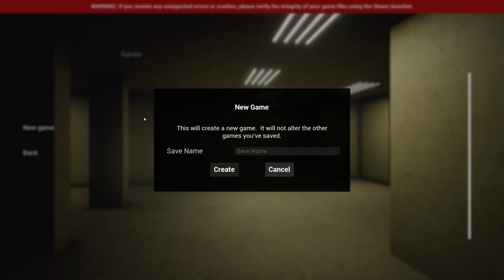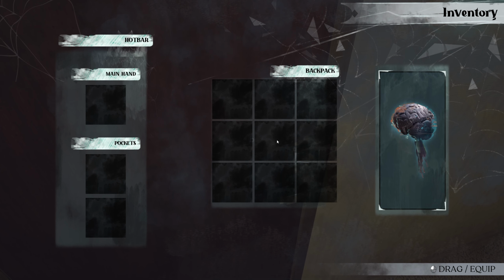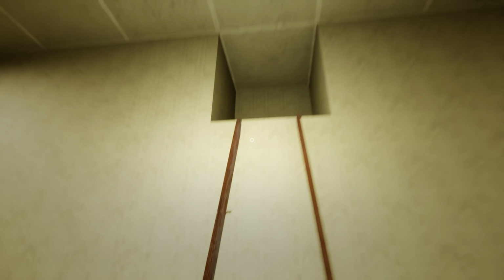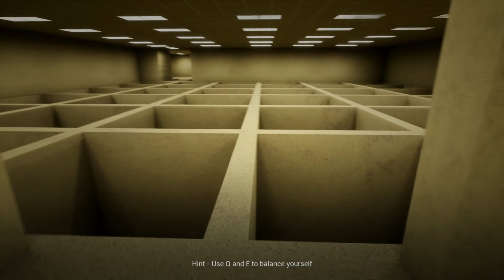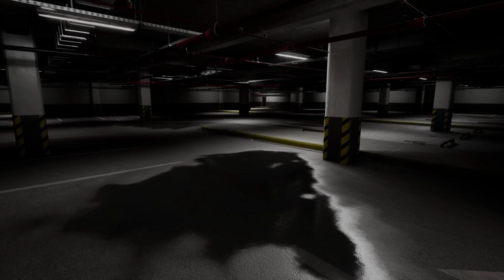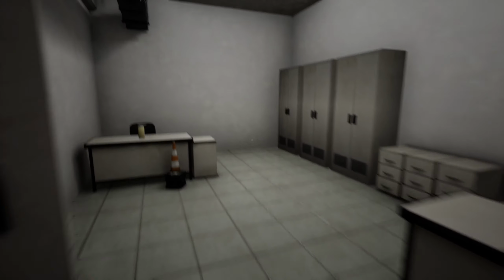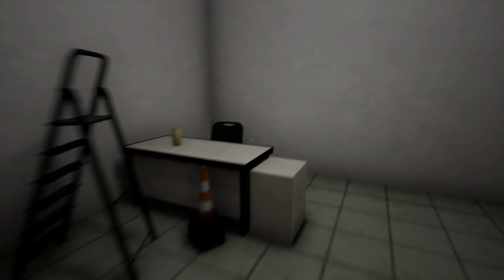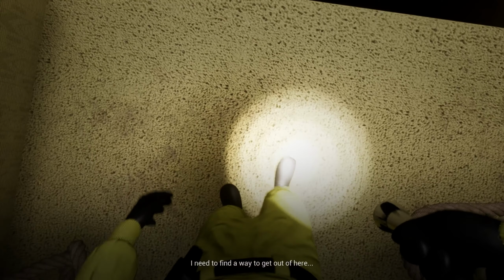Navigating Grid-Holes is HARD in Escape The Backrooms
Any advice on how this trap should be approached?